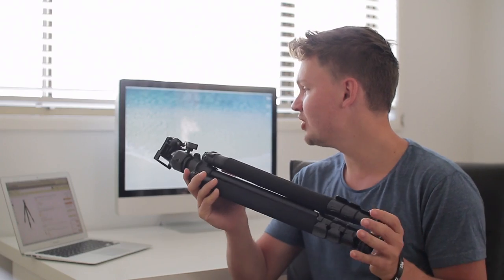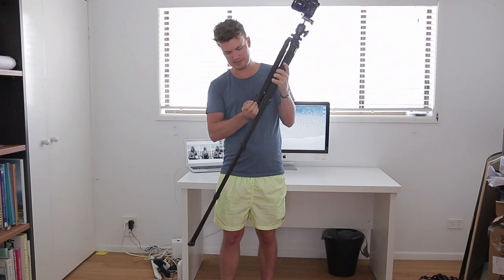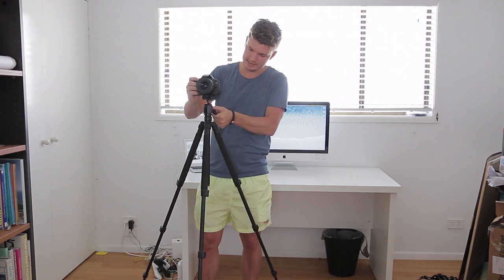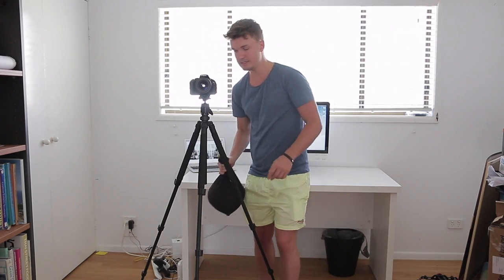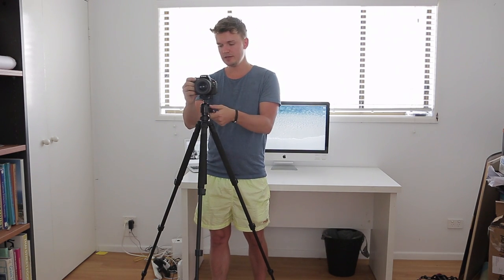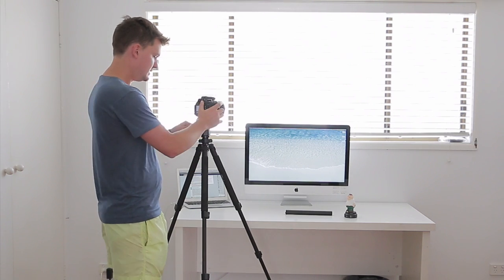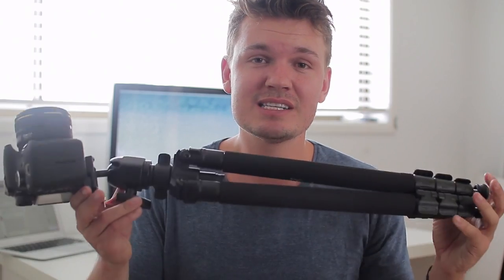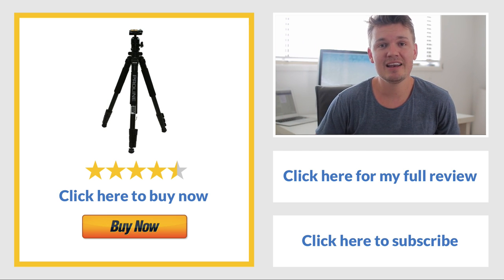Best Cheap Tripod Under $50. Dolica AX620B100 Tripod Review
A LITTLE ABOUT ME:

Hey everyone, if you’re new to the channel, welcome! My name is Chris Winter and I run this channel which focuses mainly on photography and cinematography, with a bit of tech thrown is as well! Whether it’s Canon, Nikon, Panasonic or more, this is the place to hangout.

We’ve got a fantastic photography community here, where everyone’s welcome to comment and enjoy our wonderful hobby!

I always try and reply to nearly every comment, so feel free to comment if you’ve got a question, and I’ll try and get back to you as soon as possible.

💻 I also run a website about photography and cinematography over

I hope you guys have a great day!